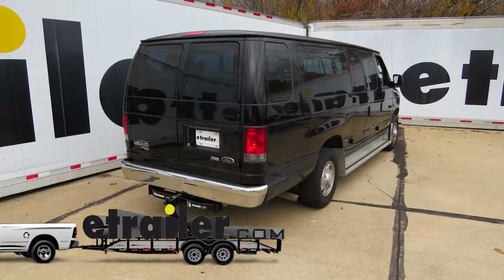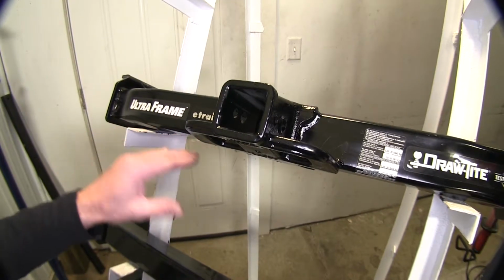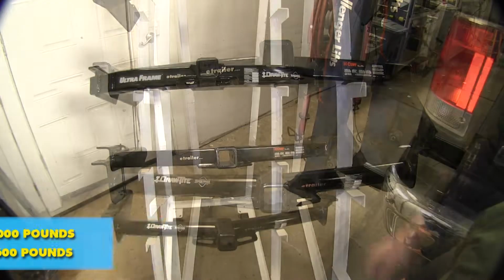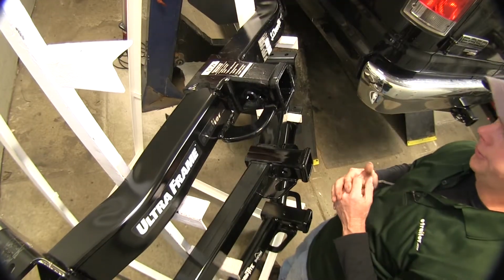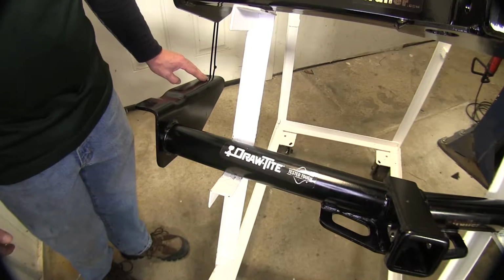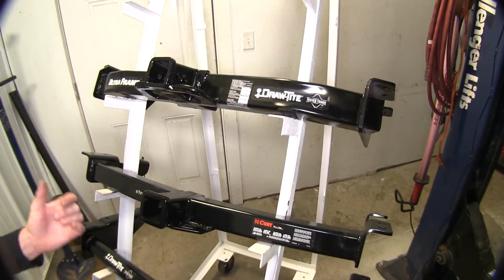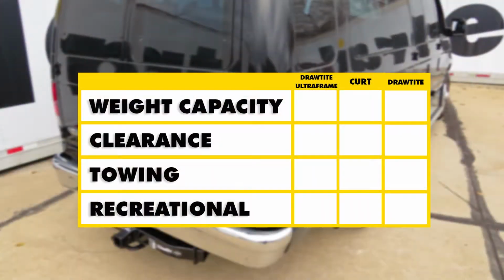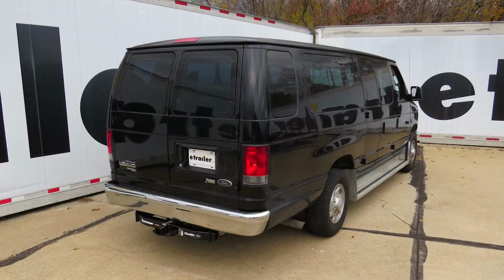etrailer | Best 2005 Ford Van Hitch Options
Today on this 2005 Ford van, we're going to take a look at the best hitch options available. All right, these are the three hitches we have here. First one on top, we have our Ultra Frame from Draw-Tite, part number 41945. Now this is a Class 5 hitch. Next one up is a Curt, part number 14055. This one is a Class 4 hitch.

Down here we have another one from Draw-Tite, part number 75703. This one will be a Class 3 hitch. Let's go ahead and look at the Ultra Frame from Draw-Tite. You notice the receiver assembly here, created from a cast component. This allows it to be a lot stronger and more suitable for every day use, and light industrial applications. Now, the CURT and a Draw-Tite are going to have the same conventional construction as you seen all the time on a regular hitch for the steel square tube on both of them.

They're also all going to be 2" receivers. All right, let's go ahead and cover the weight capacities of our hitch. First off, I'll start off with our heaviest one right here, the Draw-Tite Ultra Frame which is rated for 10,000 pounds of pull weight and 1,500 pounds of tongue weight, which is the weight that pushes down on the hitch. Next up is our CURT, by itself it's going to have 1,000 pound tongue weight capacity and a 10,000 pound pulling capacity. We'll go down to our Draw-Tite here, the 75 Series, 600 pounds of tongue weight and it's 6,000 pounds pull weight. Now, all our capacities do change when you add a weight distribution assembly to that. For instance on our Ultra Frame hitch our pull weight goes up to 12,000 pounds, but you notice that the tongue weight actually goes down to 1,200 pounds.

On our CURT our pull weight goes up to 12,000 pounds and our tongue weight goes up to 1,200 pounds. On our Draw-Tite here at the bottom, this will go up to 1,000 of tongue weight and 10,000 pounds of pulling weight. Let's go ahead and take a look at the safety chain loops. If we look on our Ultra Frame here, this is part of the cast construction right here, and this will accommodate a very large variety of safety hooks. Now, our Draw-Tite here carries the same the same theme with the wide holes on here, but does have a little bit less heavy duty construction to it. Going back to our CURT hitch here, you'll notice it has a regular standard opening for your safety hooks. Installation wise these two, the Ultra Frame from Draw-Tite and our CURT here, they both install the same, actually use the same bolt holes, and no drilling required on these two.

Now, on our Draw-Tite hitch on the bottom here it does have a variety of holes on it, but there are a few years out there that does require drilling. Okay, let's go ahead and take a look at our Draw-Tites. They do have one additional feature on them. They both have the additional hole right here. This is designed for use with our J-Pin stabilization pin. This is great for accessories that do not have their own anti-rattle devices. Comparing that to our CURT hitch here, it doesn't have an additional hole, wasn't designed for that application. However, still if you want anti-rattle devices you'd have to use a one that come with your accessories. Now I'll go ahead and cover our construction of the hitches. Our Draw-Tite was designed to be heavy duty, so it's going to have a really massive square tube right here. It also has a nice engineered bend in it to help match up to the vehicle. If we look at our CURT here it's got the traditional square tubing that goes out to frame rails, however it has an angle built in to it going out to the arms, so it doesn't have a curve like this one does. Okay, now our 75 Series hitch also carries the same angle as our CURT hitch does to match up to the vehicle. It is all these angles and curves built into the hitches help accommodate the spare tire. Our 75 Series Draw-Tite here also has a round tube construction, so you're looking for light duty application and you like the looks of this one, this may be the one for you. Let's go ahead and recap a few things. For weight capacity our Draw-Tite Ultra Frame is going to be at the top of our list. In this case our clearance is going to be the best on our hitch here from CURT. This